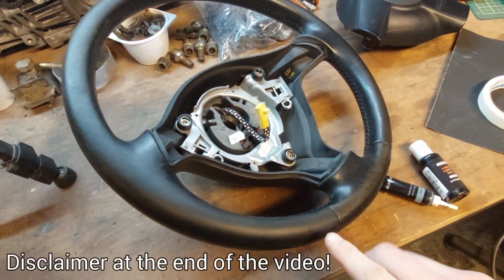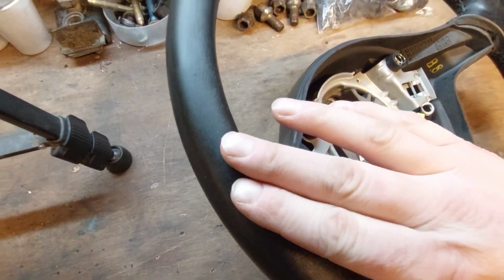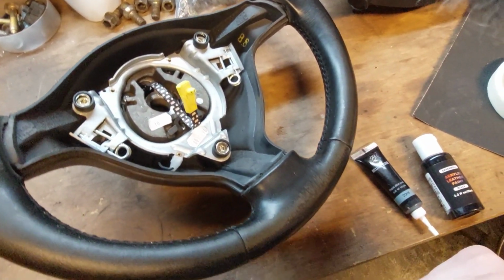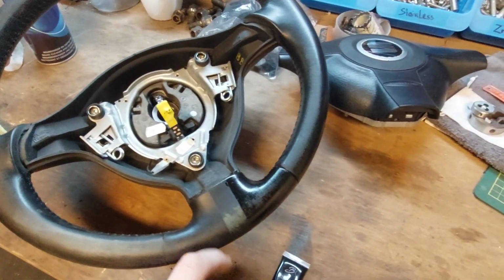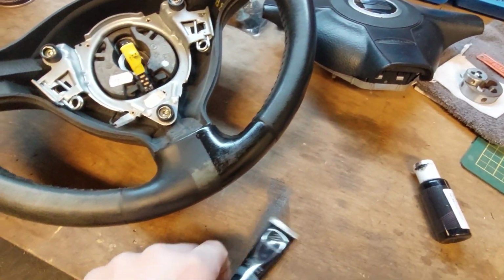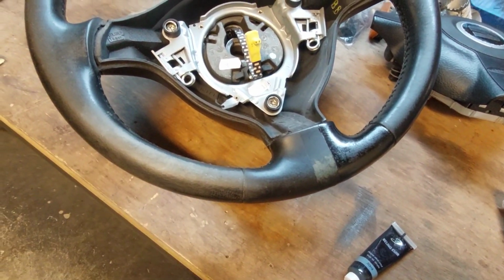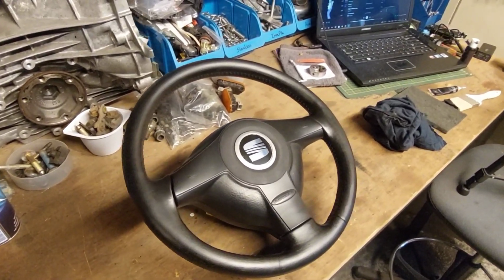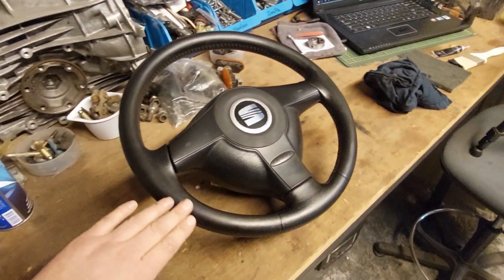VW Caddy Mk2 1.8t TURBO SWAP - @BeardedBuilds (EP11.1 Bonus) ($1,- Leather steering wheel restore)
RESULTS MAY VARY, this is not an AD. Just a fun video, I did not intended it to be a "stand alone" video. You cant expect a high quality result from cheap €1 leather repair. I still see some streaks in the end product. Maybe a different way of applicating can give you a smoother result. I can NOT recommend using this. To me the steeringwheel I have cant get worse so I took a gamble. I have no idea if it will last. Please do not fault me If you're not happy with your own result .

This video is part of a low budget 1.8T Caddy Mk2 build, the goal is to do this as cheap as possible and end up with a road legal, and cool looking car. I allready have some cool parts and plans for it.

I really enjoy making these videos and showing the work put into building a car like this. I am really thankfull for the time you have put in watching my video(s). Time is the most valuable you have other than family♥️.

Let me know If you want to see specific things and/or if you have tips and tricks, it will be greatly appreciated.

Hope you enjoy and follow allong.

Bart

Copyright of these videos belong to:
B. van Os
K. van Os - Gudde

It is forbidden to use, alter, reupload these videos in any shape or form without consent.